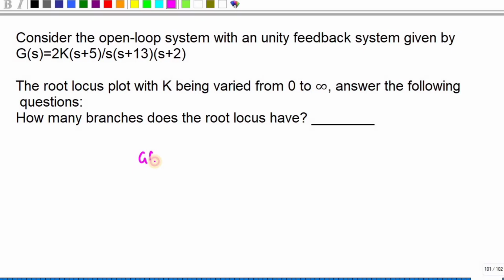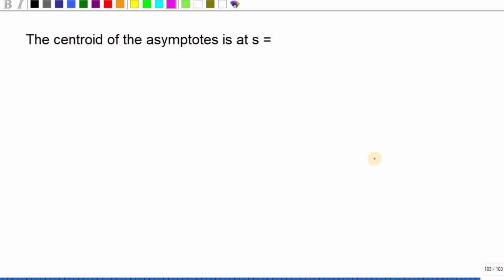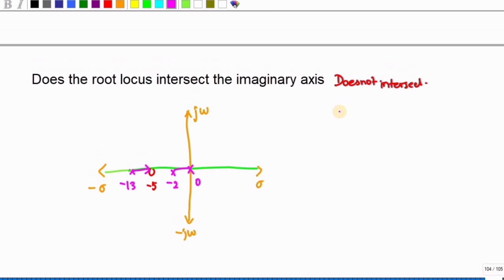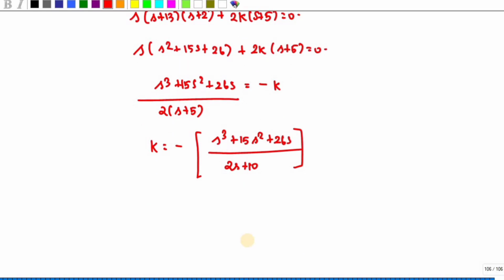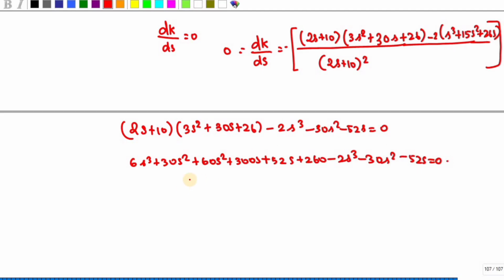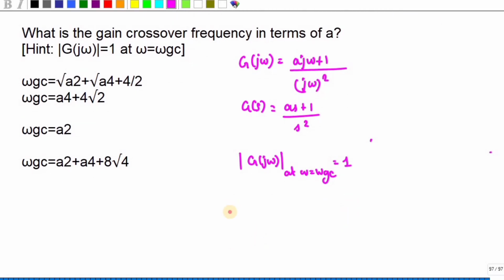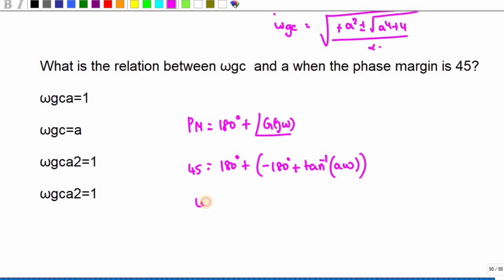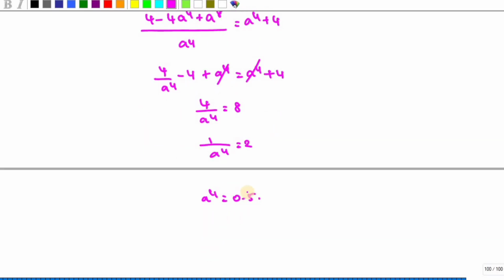Root locus problems in control systems